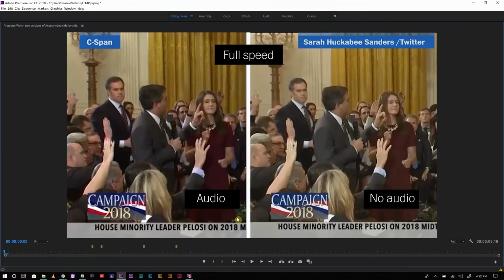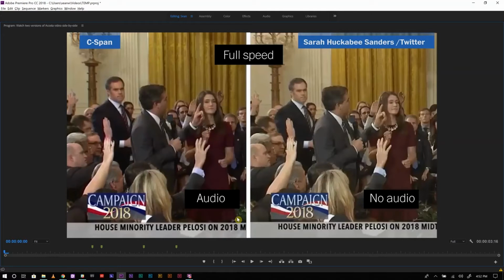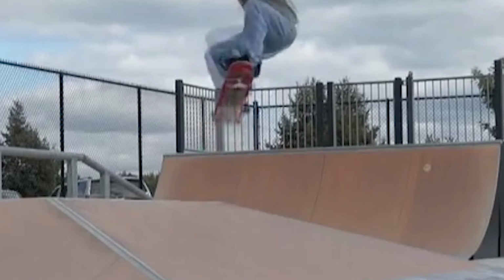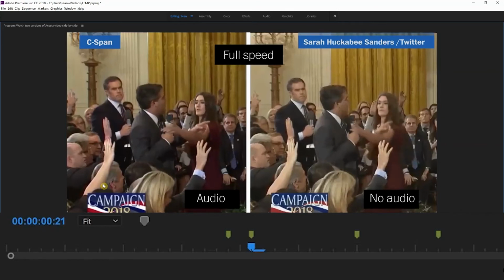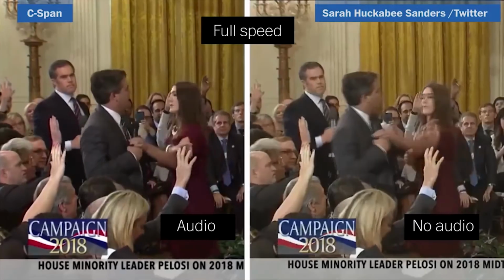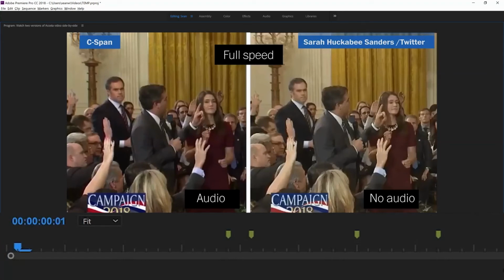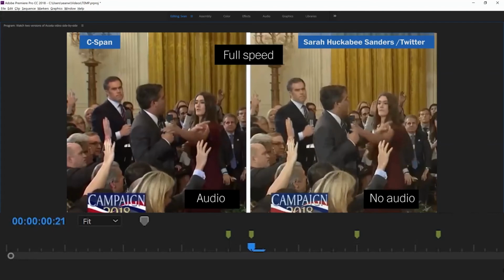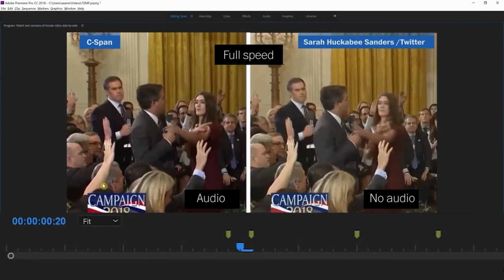The Jim Acosta Video Was NOT "Doctored"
Original frame-by-frame analysis of the Jim Acosta video conclusively shows that it was not sped-up or deliberately altered. See the evidence for yourself right here.